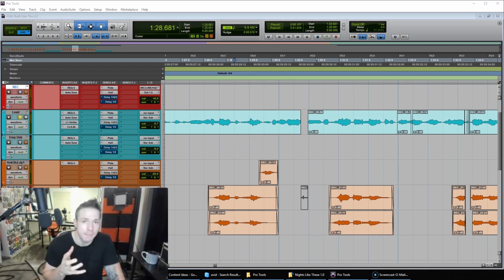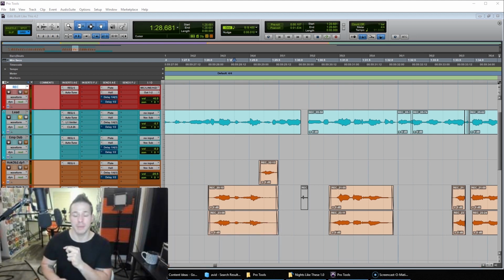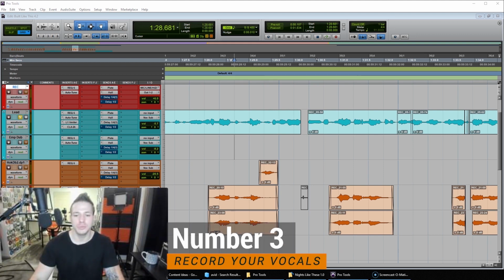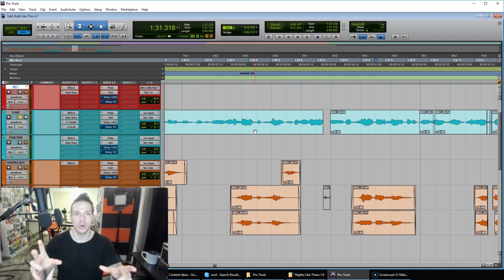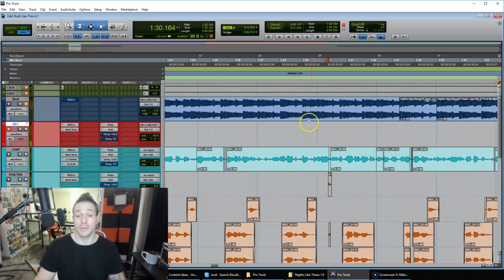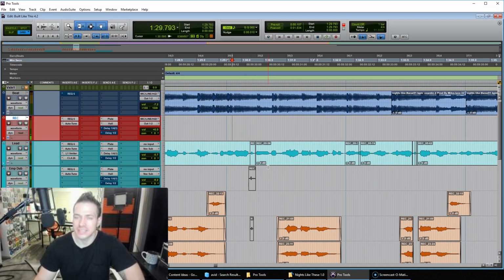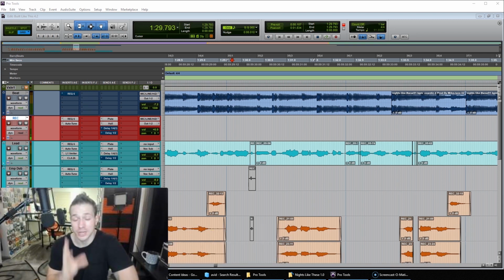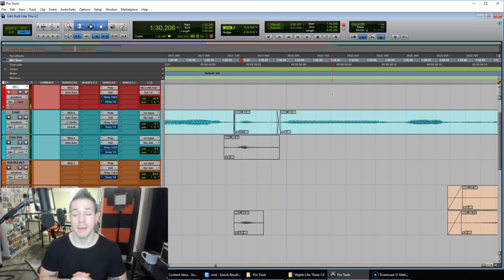How To Dub In A Vocal On A Messed Up Rap Line (EASY FIX!)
Help me out by giving a listen :) Rob Level - Built Like This (Song From The Intro)

How To Dub In A Vocal On A Messed Up Rap Line

In this video I am going to show you 2 SOLID reasons why you’ll probably NEED to dub in vocals on a regular basis and how powerful dubbing vocals into your song can truly be for your fans and listeners.

Most people don’t think like this, but this is Smart Rapper and you’re about to get smarter.

Now you might be where I used to be as a new rapper, I used to fear for years if I messed a line up I wouldn’t be able to match the line or even when I did add it in it didn’t sound the same so it would mess up the flow or sound weird.

Then you’d overthink it and hate it every time it played back, am I right? It would sound like this to you.

In this video I am going to show you how to dub in vocals to match as closely as possible so if you make a change it doesn't sound weird or out of place. And I’m actually going to do it LIVE in a song that I need to do a dub in anyways so why not show you as I’m doing it anyways, right?

I’m going to show you how to avoid the dub in issue, how do this perfect and right every time as well how powerful this is for making you more lyrical… believe it or not…

By the way the song in the intro is my new song I’ll put a link for it on Apple Music, Sound Cloud and Spotify below. Check that out.

The Power Dubbing In Vocals

Now let’s talk about dubbing these vocals in.

First BEFORE I show you HOW TO DO IT, I want to show you WHY it’s so important and powerful.

That song that played in the intro, this is actually the session for the song right here and I’m going to show you the spots I dubbed in vocals to fix lines AND show you how to dub them properly.

Now you may have a song where you LOVE the hook or the verses But you randomly want to change a whole bar, a word or even a set of bars.

And this could happen to you all the time, And here is a perfect example of what I had to do with my new Song Built Like This.

On Our Instagram You Can Win REAL Radio Play And Shout Outs Weekly If You’re Following

$400+ In FREE STUFF - A&R Contacts List, Making Money As An Rapper And More

Spotify Playlists By Smart Rapper That You Can Get On (Follow Them)

Tools For Beat Makers And Producers
Submit your beats to be on Smart Rapper and get heard by thousands of rappers.

Manley Reference Microphone
API 512 C
Universal Audio Apollo Twin USB
Pro Tools
Audio-Technica ATH-M50x
Neumann KH120A Studio Monitors
Triad-Orbit T2 Standard Tripod Mic Stand
12 Pack Acoustic Panels Studio Foam Wedges
Acoustic Foam Bass Trap Studio Corner Wall
XL Column Acoustic Wedge Studio Foam